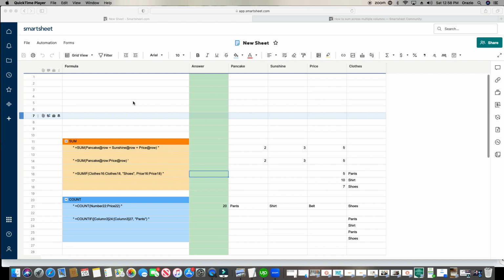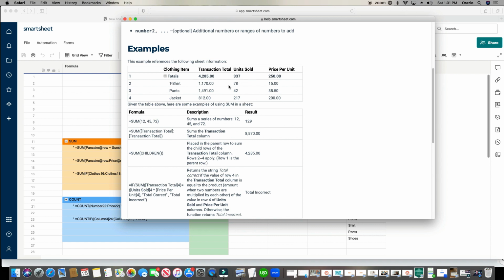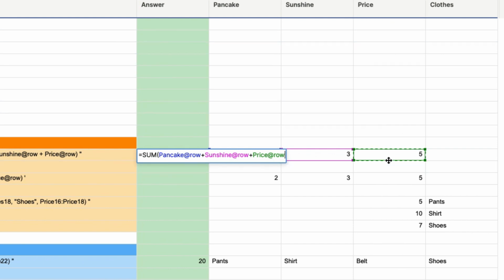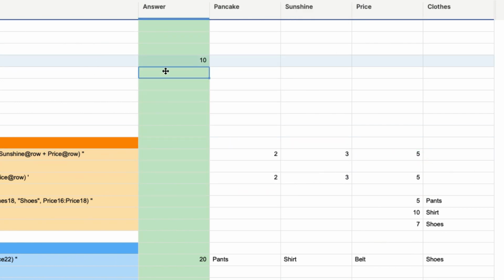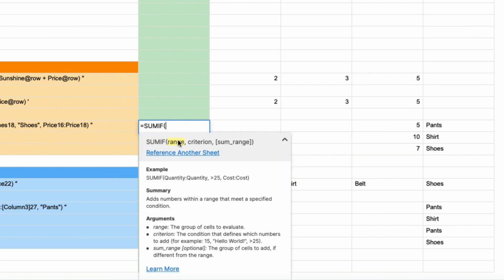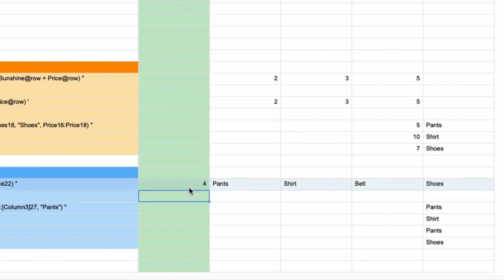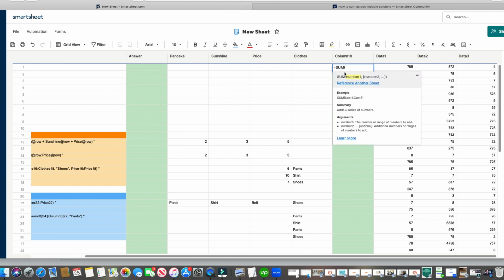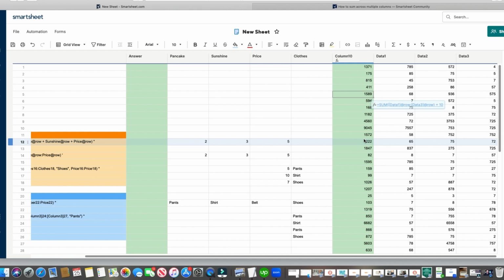Basic Formulas In Smartsheet - How To Create Them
Access Entire

Learn how to create and use formulas in your Smartsheet